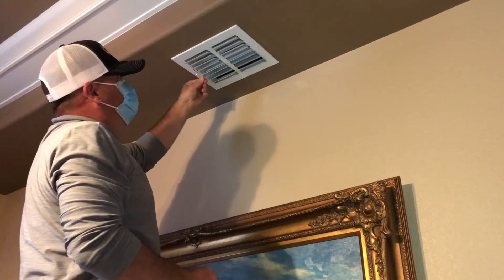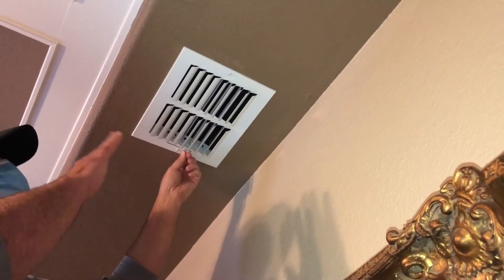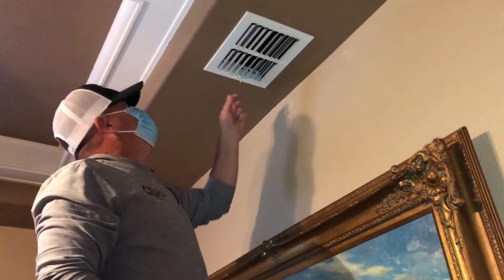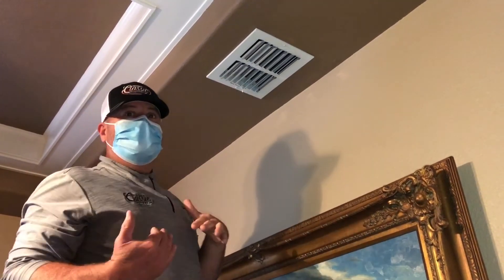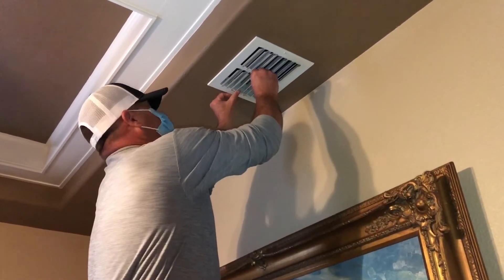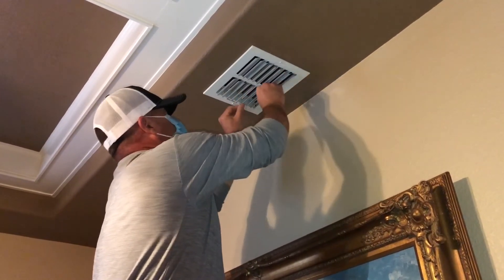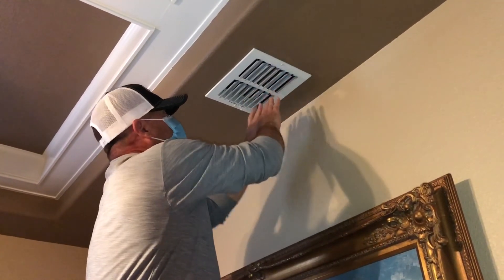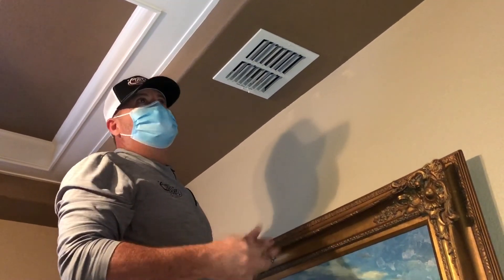How to Redirect Airflow From Ceiling Vent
Our customer was uncomfortable because the air was hitting him while he was in his office chair.  Danny shows you how you can easily redirect airflow in a room.

Since our inception in the mid 1980’s the foundation and reputation of Classic Heating and Air has been built on professionalism, customer relationships and old fashioned service. It’s what we hang our hat on and put all our effort into from our ownership down to the technicians you see in the field.

While we aren't perfect, we do guarantee that when service demands the extra mile, we'll go two!

Keep calm and call Classic!